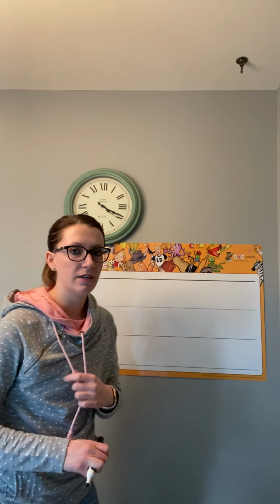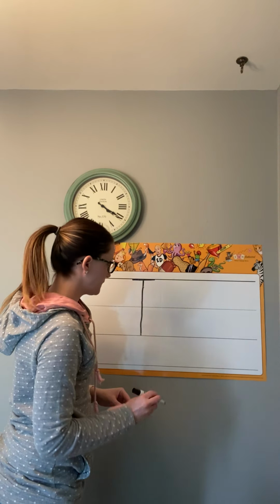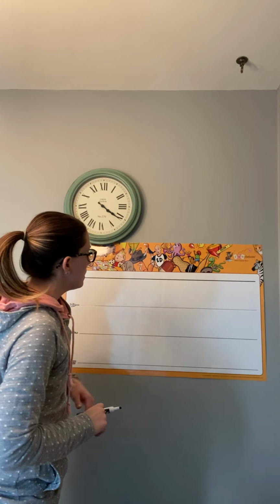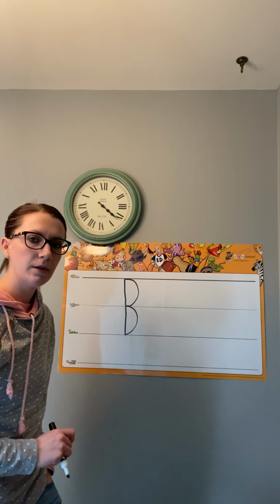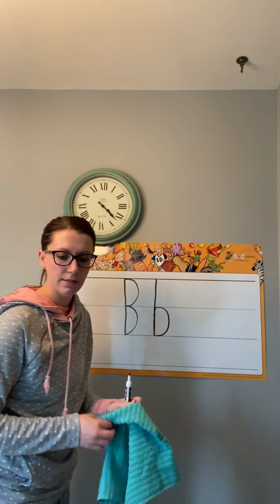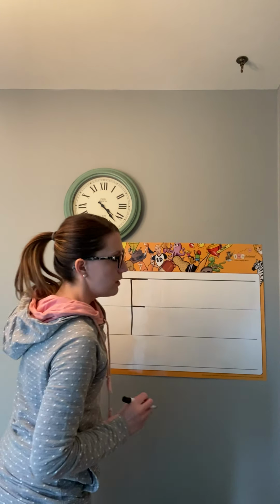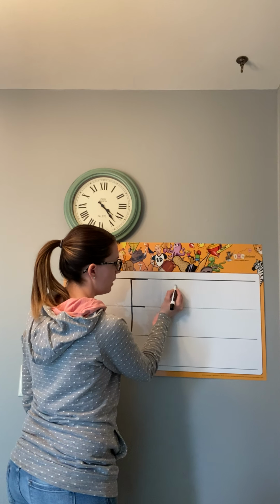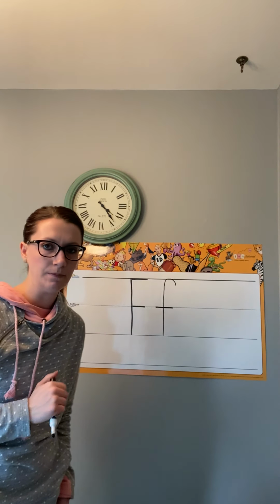T, B, F